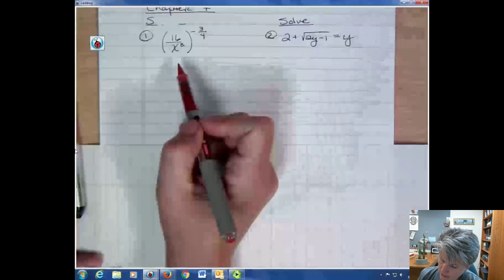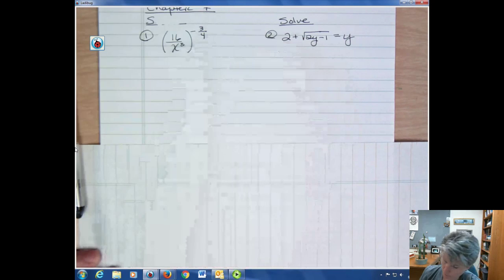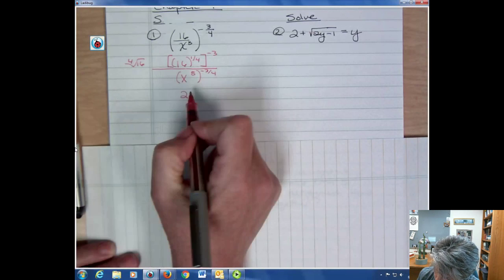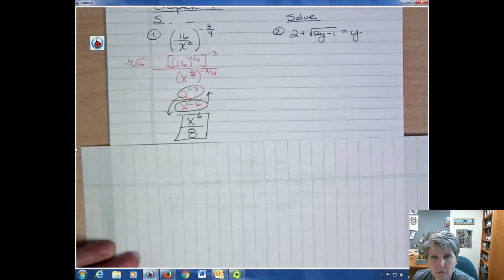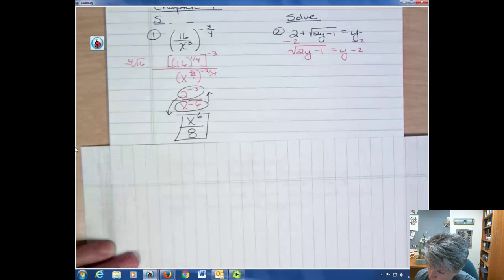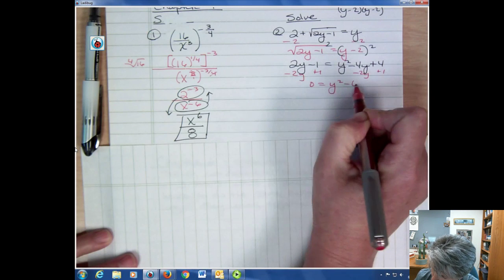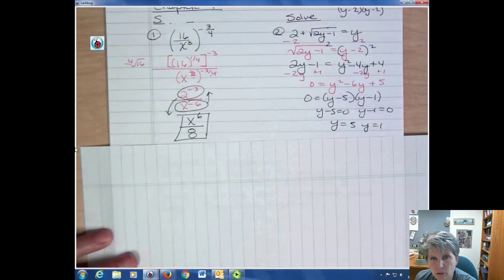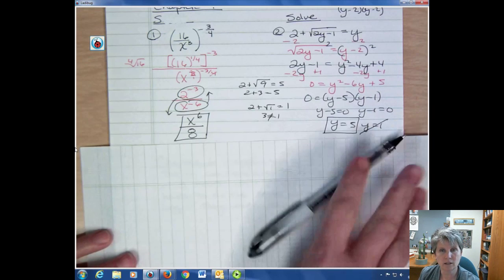Radicals - Radical Equations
2 problems - simplify an expression with rational exponents and solve a radical equation.